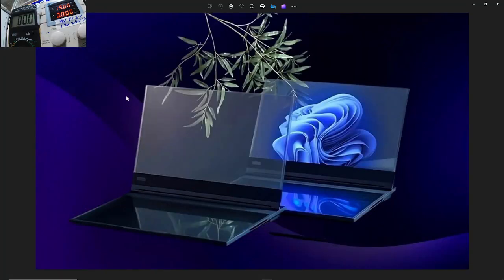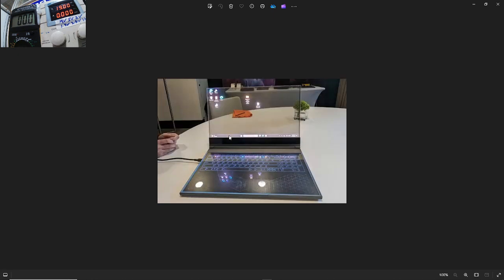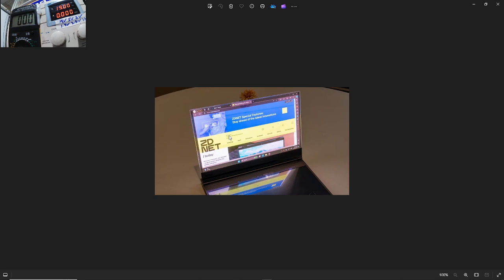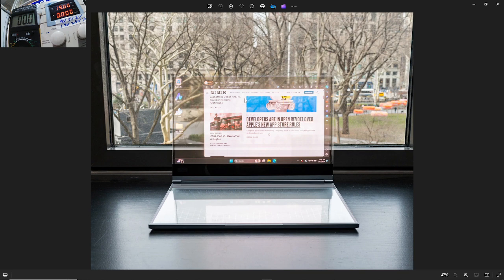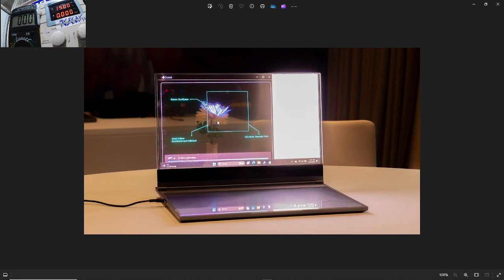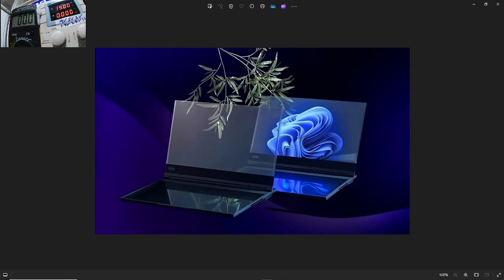The Lenovo's TRANSPARENT LAPTOP everyone is talking about- AMAZING!! Lenovo Crystal Project